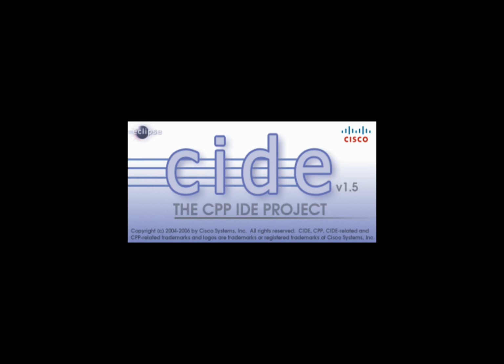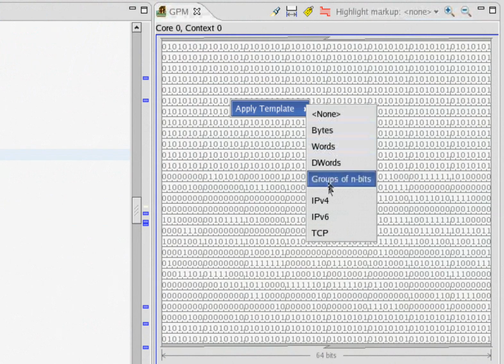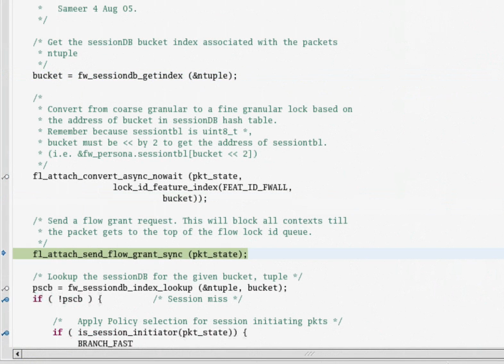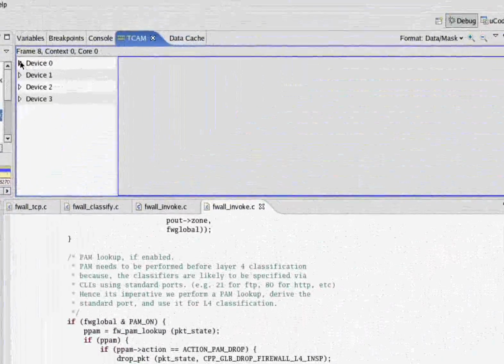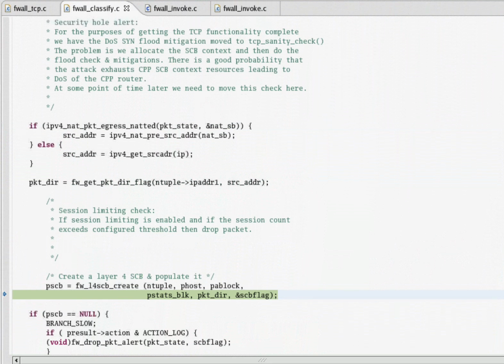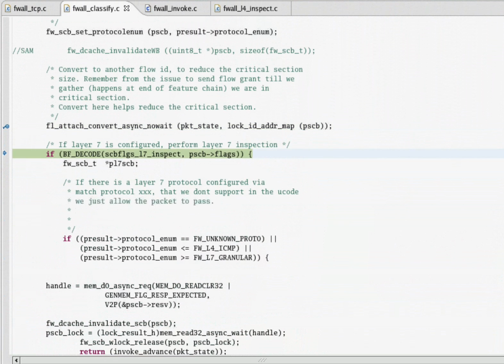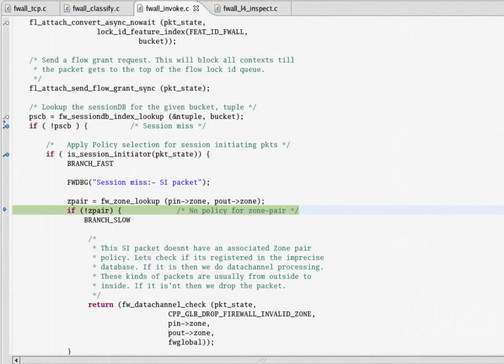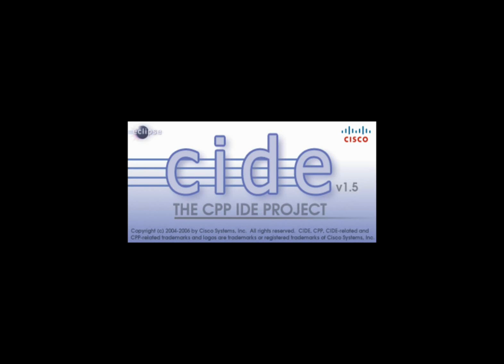Cisco IDE (CIDE) Demo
Here's a brief example of using CIDE to debug a few packets going through a Cisco router's firewall.